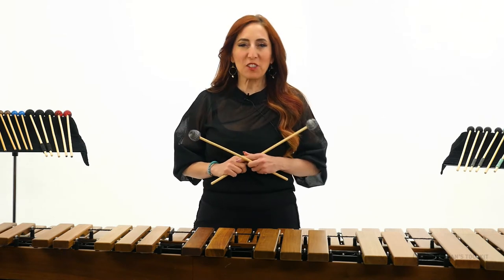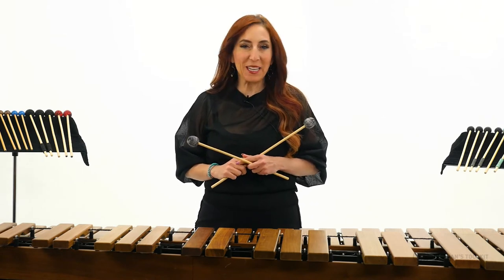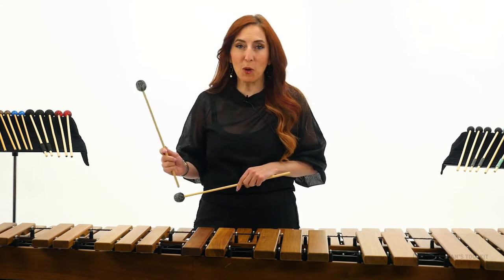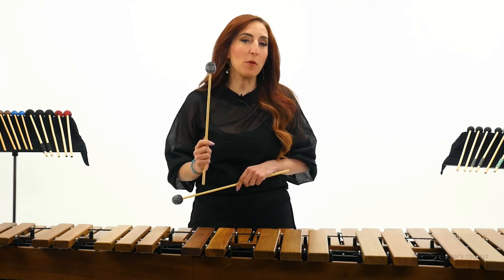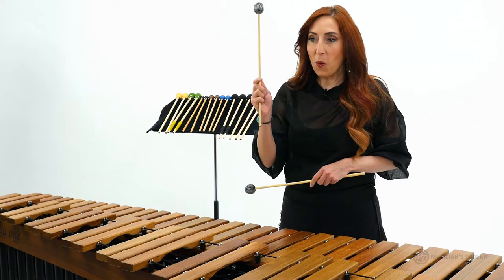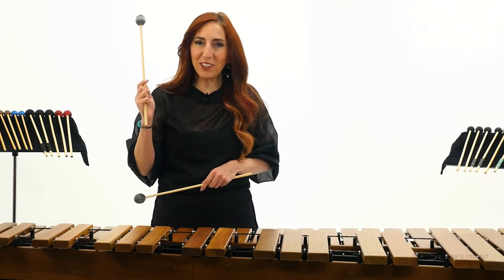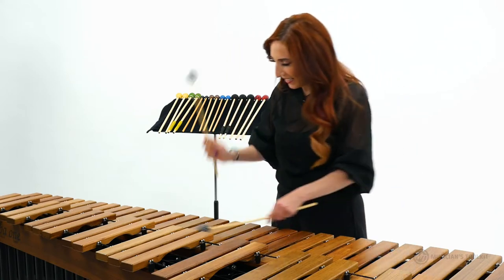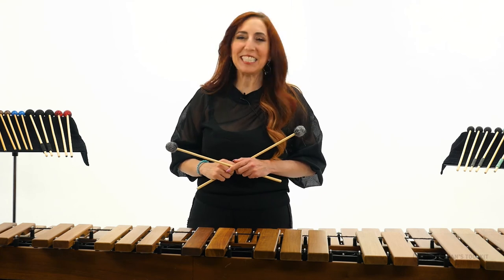Lessons In 60 Seconds | How To Do A Gliss On The Marimba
International percussion performer and educator Lynn Vartan teaches how to do a gliss on the marimba in less than 60 seconds.

Percussionist Lynn Vartan is an international performer and educator who is an advocate for diversity in music. She is currently the Director of Percussion at Southern Utah University. Lynn is endorsed by the Paiste Corporation, Remo Inc. and Marimba One.

As a new music percussionist Lynn has worked with Michael Colgrass, Vinny Golia, Arthur Jarvinen, Ursula Oppens, Joan Tower, Glen Velez, Xtet, James Newton, Chinary Ung, the Hilliard Ensemble, the Tambuco Percussion Ensemble and Grammy Award-winning Southwest Chamber Music, and is known for her dynamic athleticism and exciting energy on stage.

She was three times Grammy nominated on the Cambria label with Southwest Chamber Music in the “Best Classical Album of the Year” and “Best Small Ensemble with or without a conductor” for The Complete Chamber Music of Charlos Chavez, Volume III and the for “Latin Classical Album of the Year” for William Kraft’s Complete Encounters Series.

A devoted ensemble musician, Lynn is the percussionist for Southwest Chamber Music, the violin/percussion duo 61/4 which she founded with Shalini Vijayan, and a duo percussion group Exacta that she formed with Tambuco’s Miguel Gonzalez.